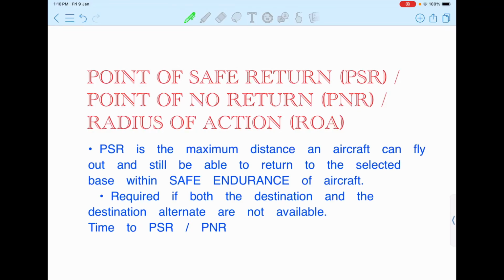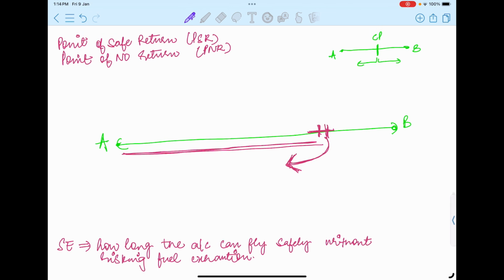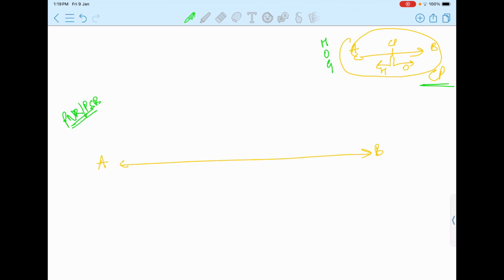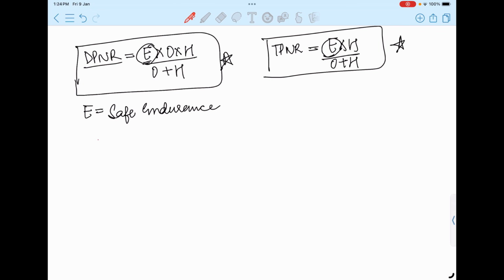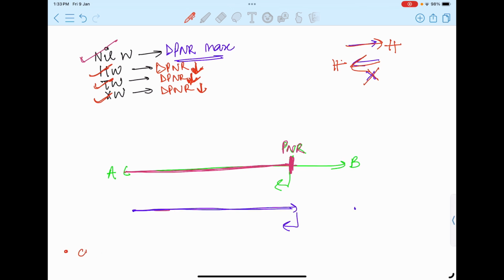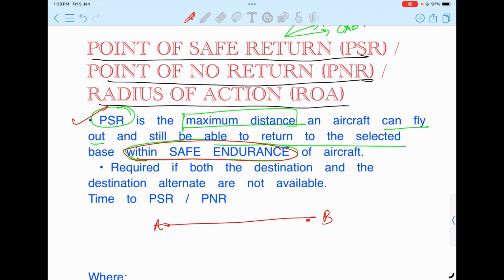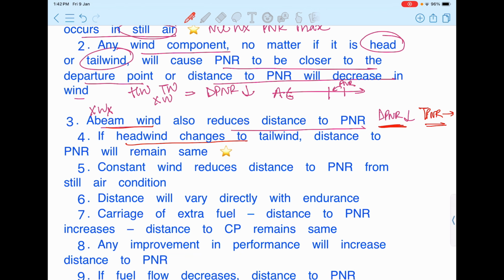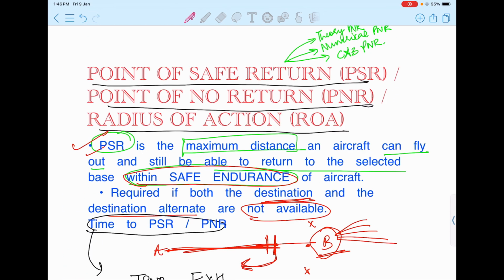Point of safe return PSR/PNR/ROA | general navigation | airnavigation | dgca ground class | CPL/ATPL